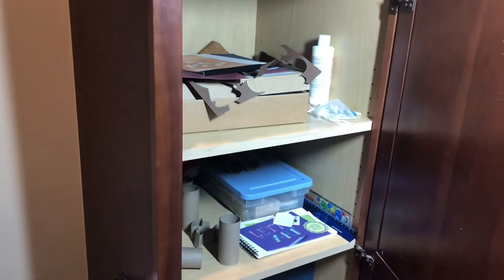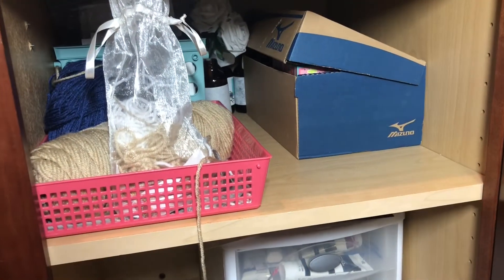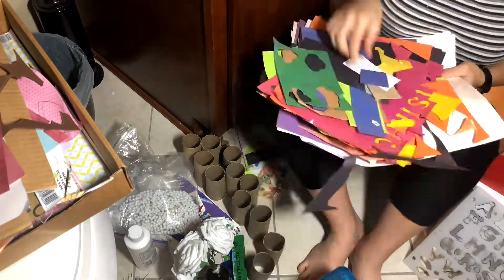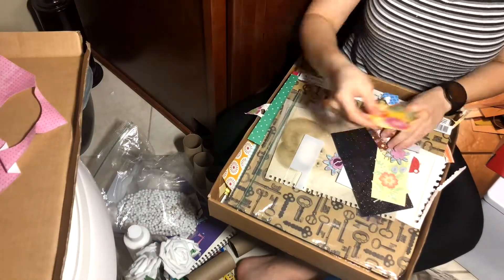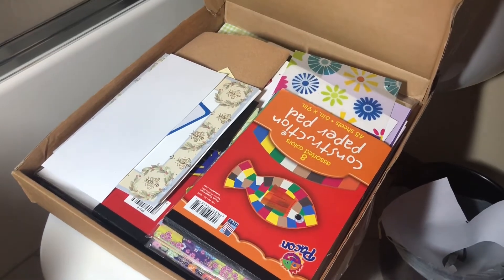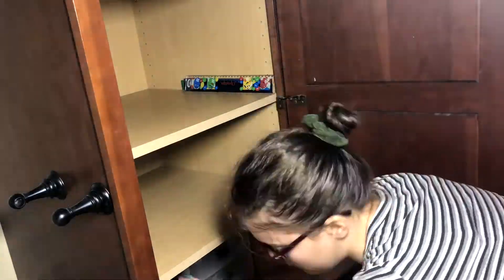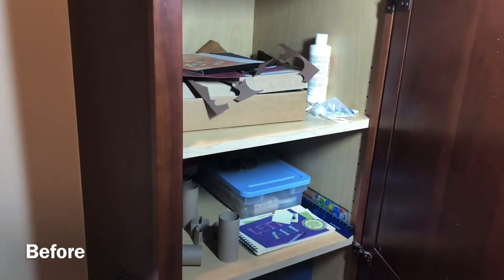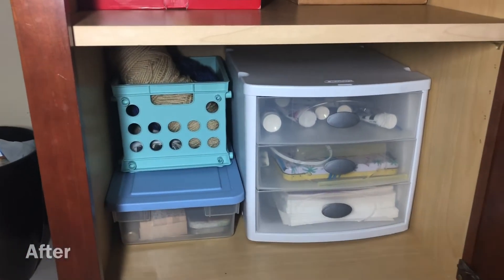Declutter My Craft Cabinet With Me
Today I declutter my craft cabinet. This cabinet is full of supplies that I use when I craft. But, overtime I have collected a lot of supplies that I don’t need or no longer want.